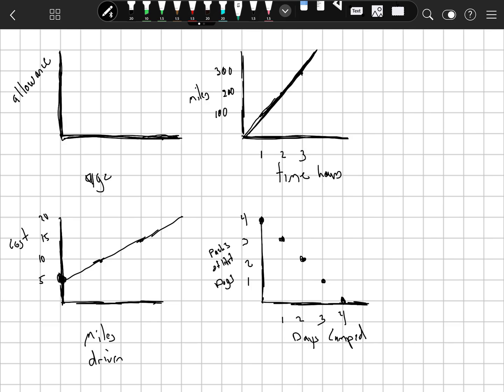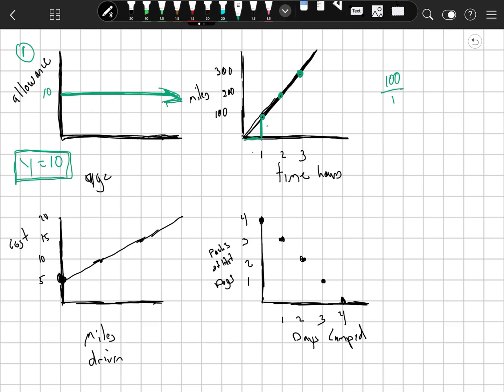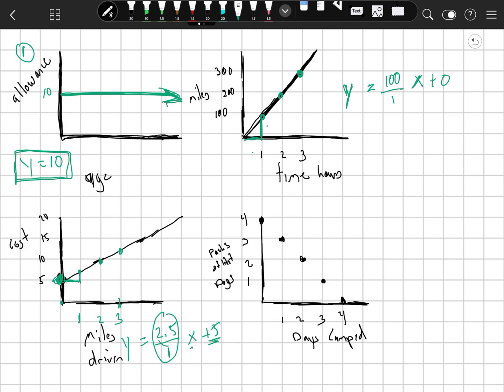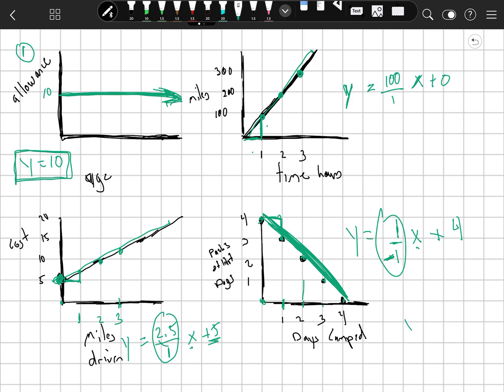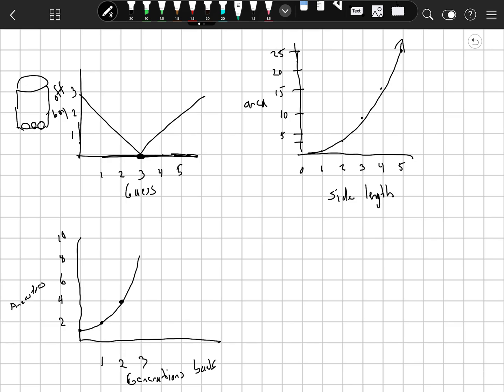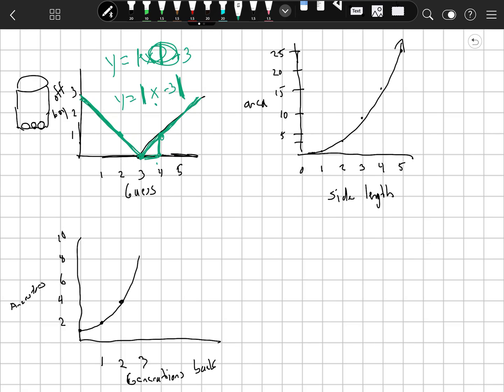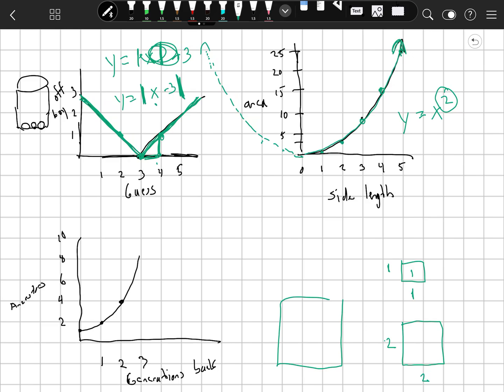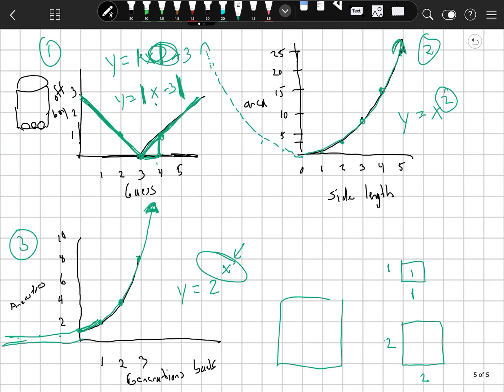1 1 linear and nonlinear relations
This video explains functions graphically. It focuses first on linear functions then moves to non-linear functions.